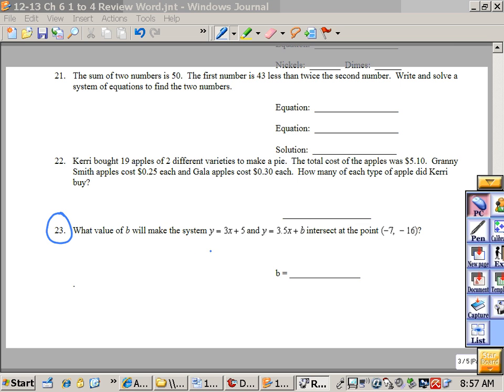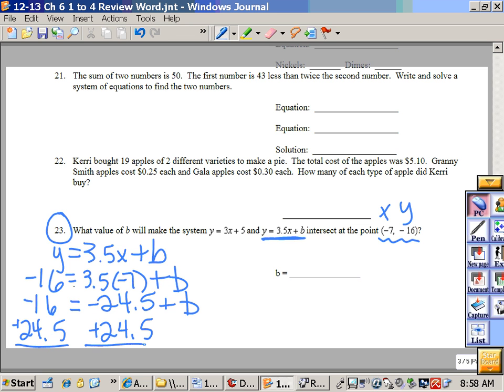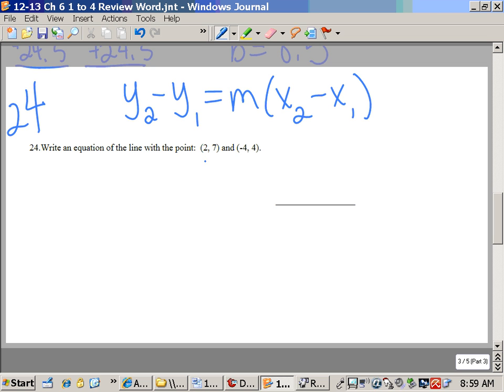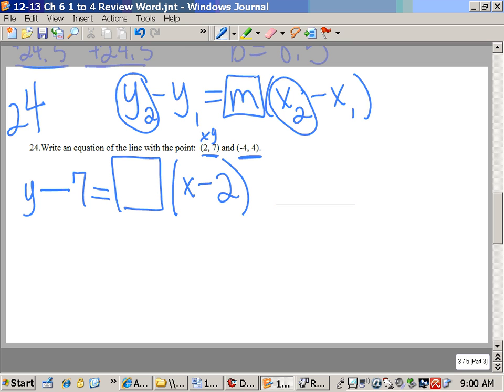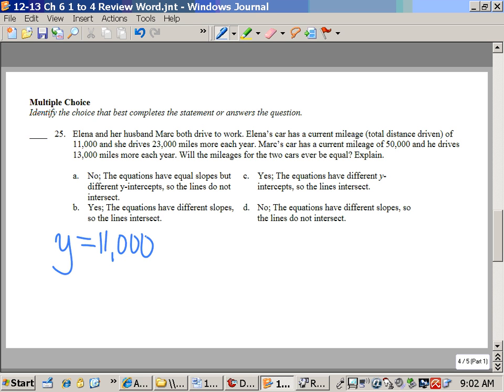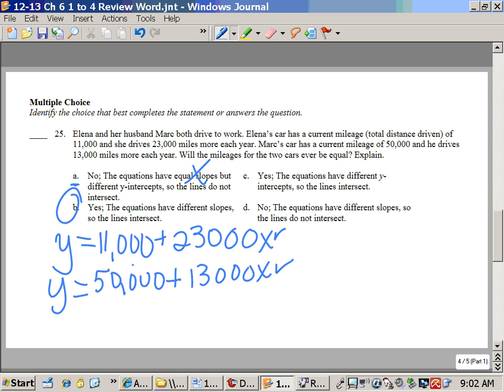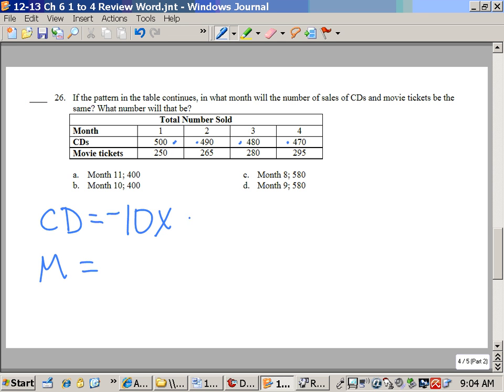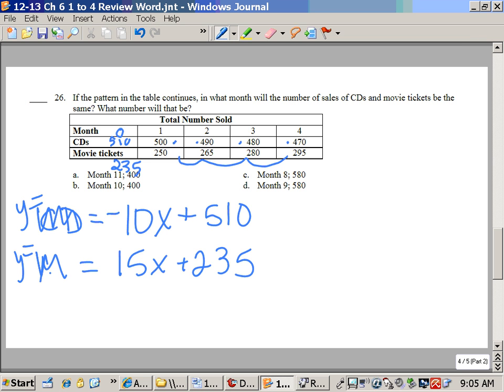Ch. 6(1-4) Review 23-26